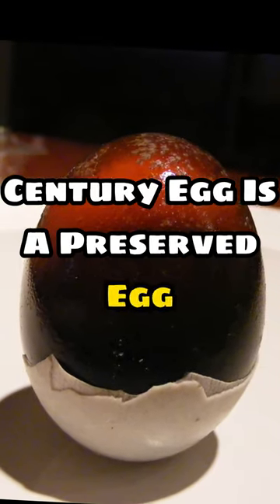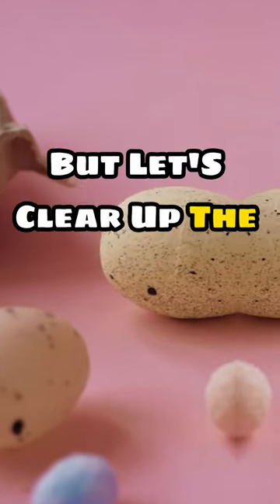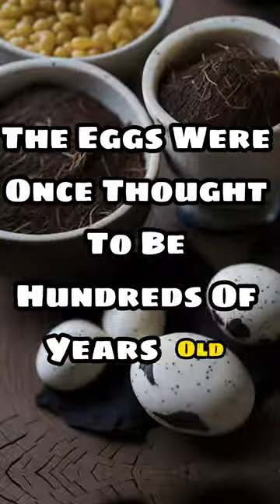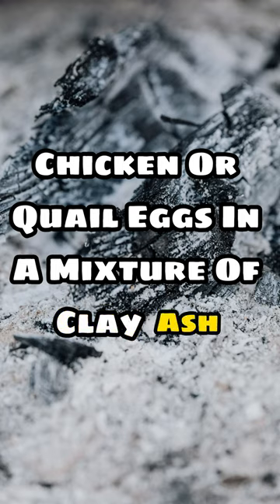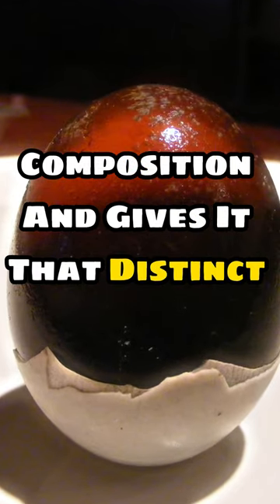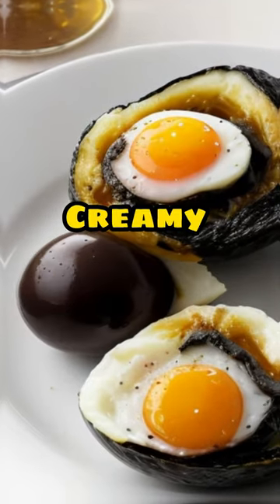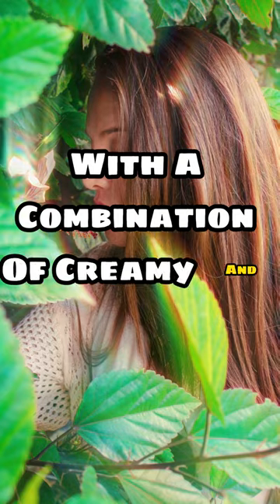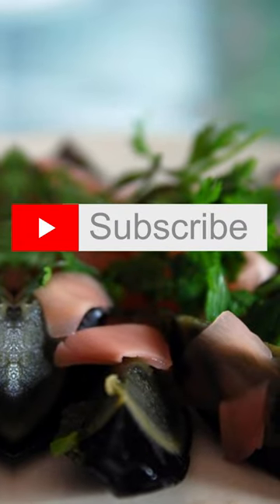Century eggs: 100 years in the making?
If you are feeling adventurous, I encourage you to give century eggs a try. You may be surprised at how much you like them!